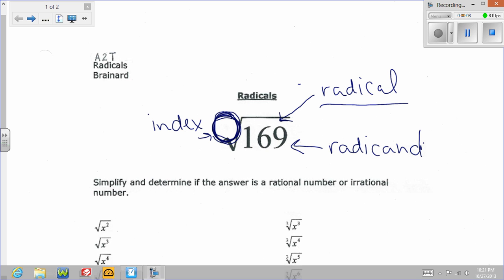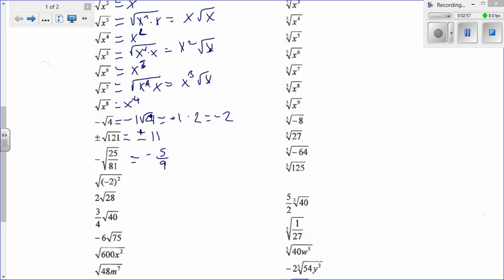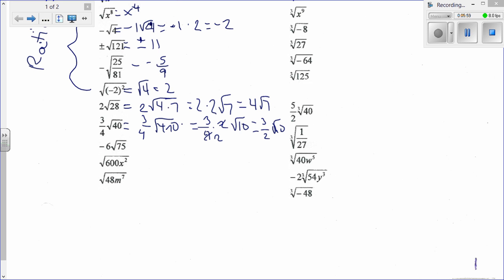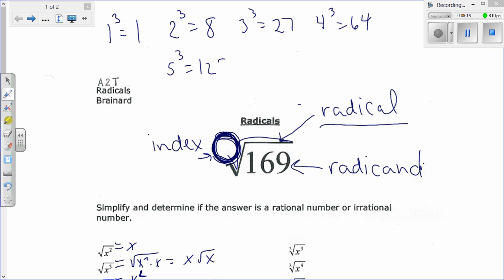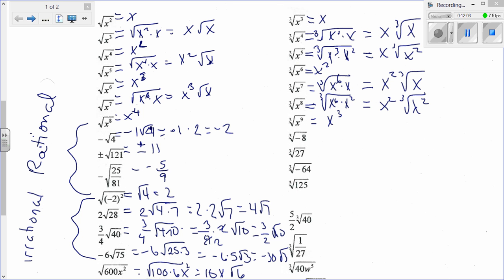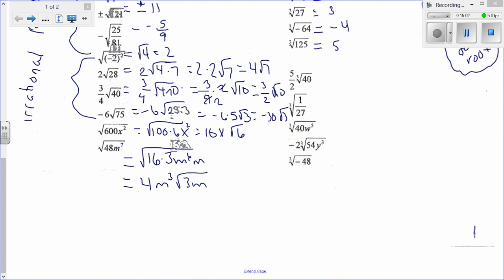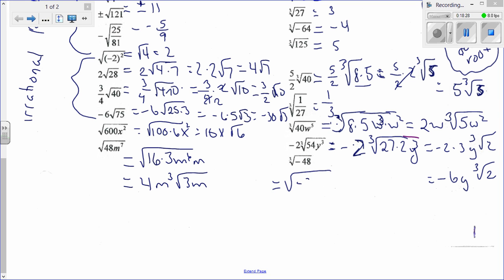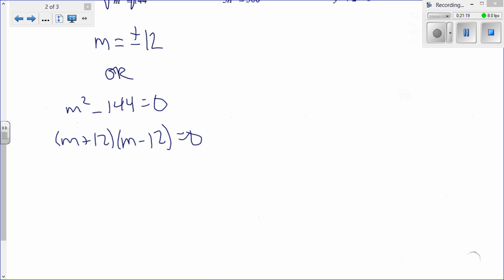Radicals Day 1